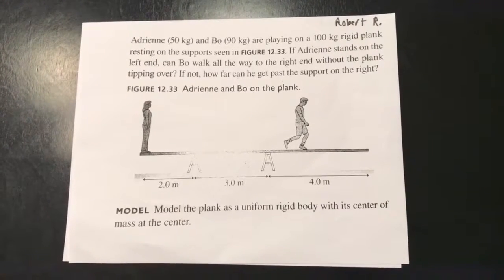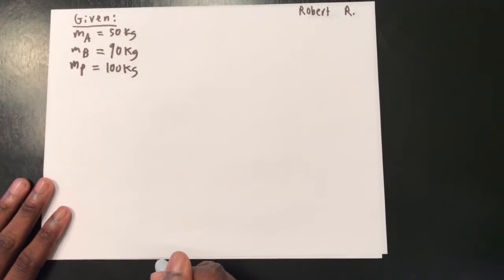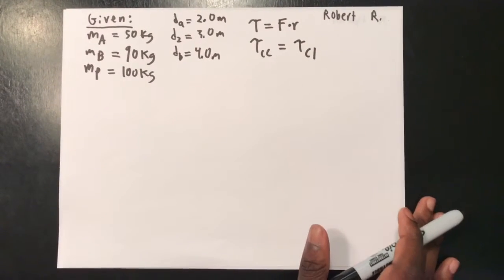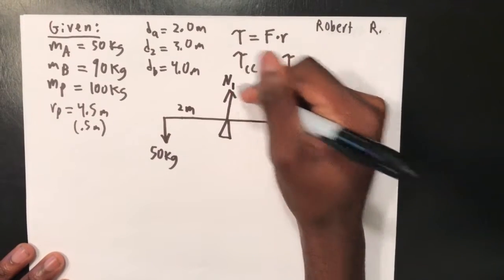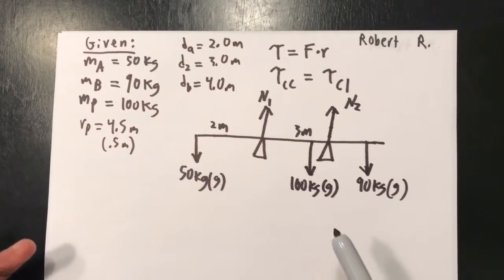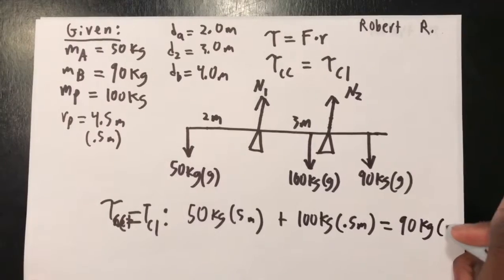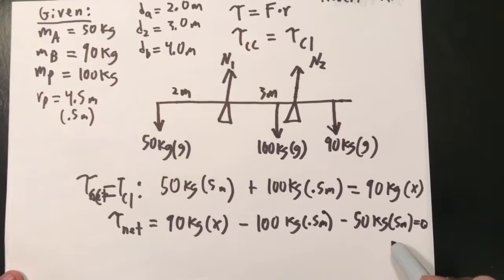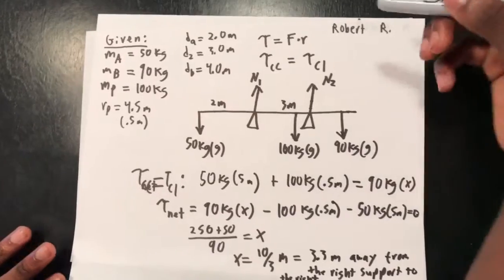Static Equilibrium Plank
This is my Static Equilibrium test remediation question.